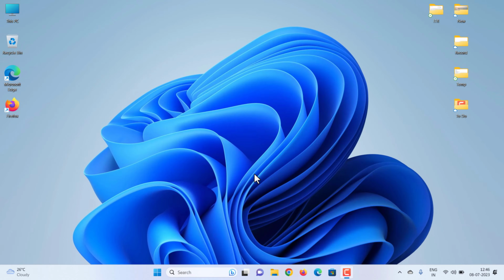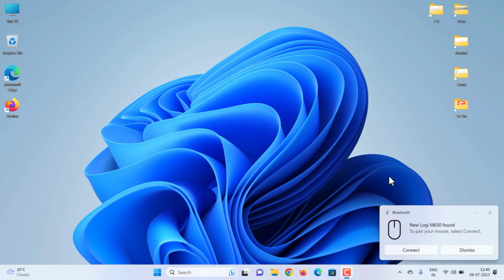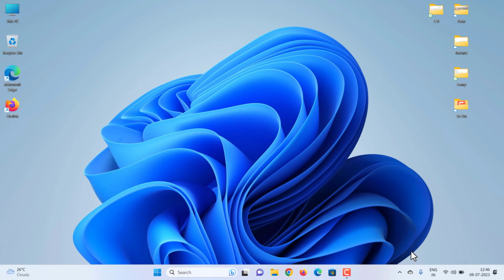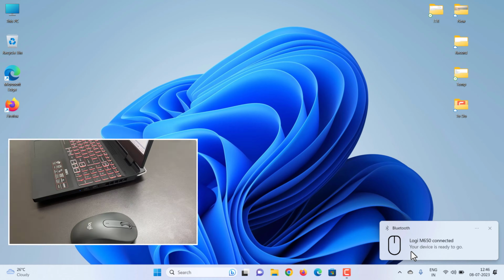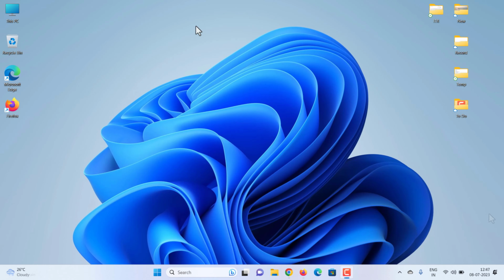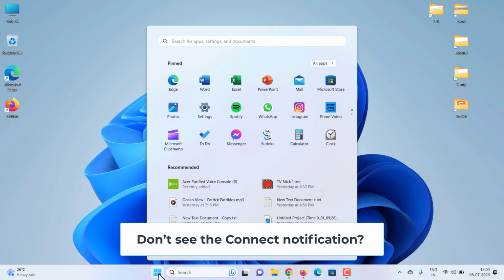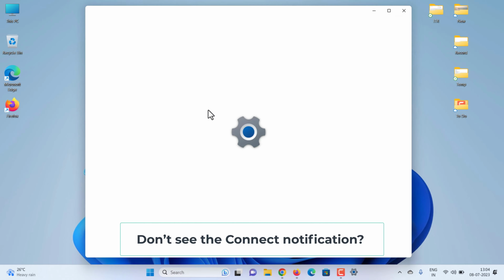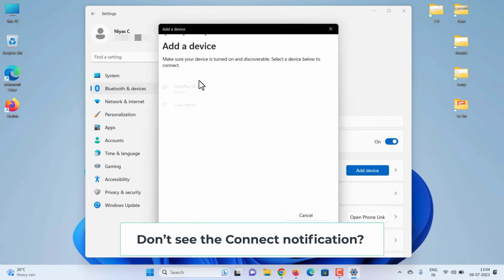How to Connect Bluetooth Mouse to Laptop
How to connect a wireless Bluetooth mouse to a laptop | How to connect wireless mouse without USB receiver | How to Pair  Bluetooth Mouse in Windows 11 / Windows 10 PC Easily | How To Use Mouse Without Dongle

To Pair your mouse with Bluetooth
Turn on your mouse, then follow the instructions to pair it to your PC:
Press and hold the pair button on the bottom of the mouse until the LED light starts to flash about 5 seconds
On your Laptop, select Connect if a notification appears for your mouse, then wait for it to get set up.
Don’t see the notification? Go to Start, Settings, Bluetooth & devices, Add device, Bluetooth, Bluetooth Mouse, Done.

Logitech, Razer, Logi, HP, Microsoft, Anker, ASUS, Lenovo, Dell, Logitech G